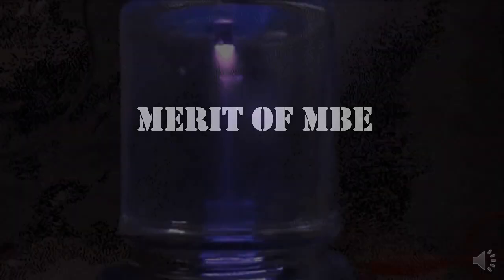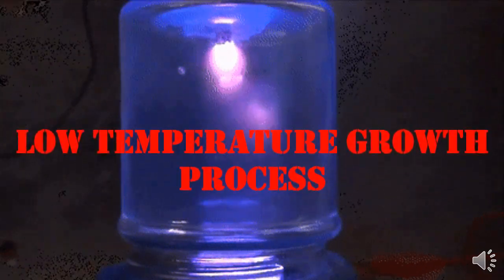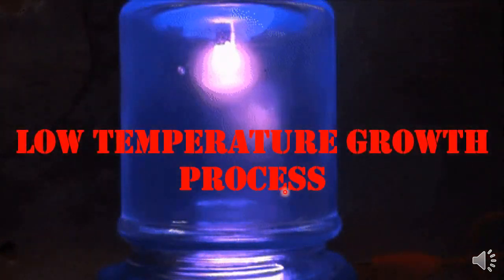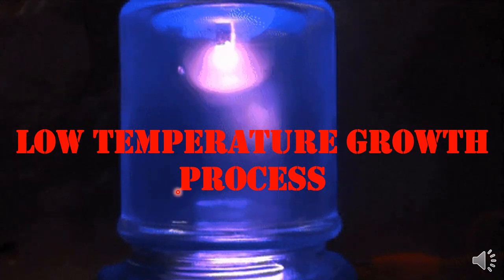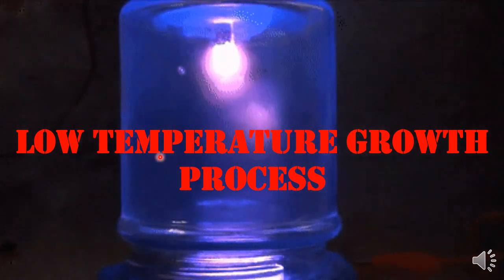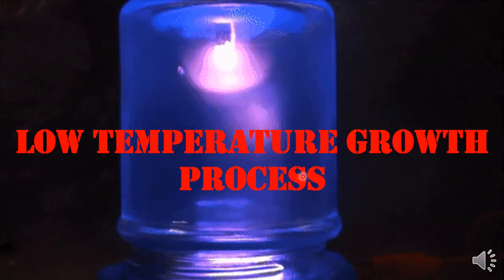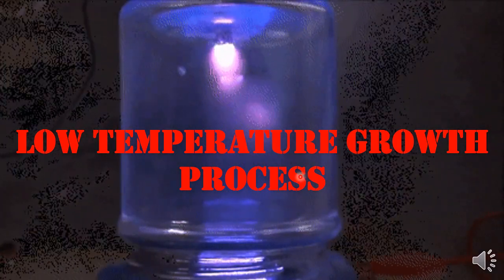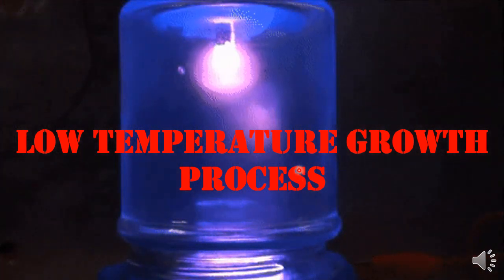Merits of Molecular Beam Epitaxy (MBE) in Materials Science (Lecture Part 3)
Discover the groundbreaking technique of Molecular Beam Epitaxy (MBE) in this comprehensive video. MBE has revolutionized materials science by enabling precise control over thin film growth at the atomic level. Join us as we explore the merits and applications of MBE, from semiconductor devices to advanced materials.
**Join us as we delve into the world of Molecular Beam Epitaxy (MBE), exploring its transformative impact on materials science and technology. Whether you're a researcher, student, or industry professional, this video provides a deep dive into the capabilities and future prospects of MBE. Let's uncover the power of MBE together!**
This description aims to highlight the technical capabilities, applications, and educational aspects of Molecular Beam Epitaxy (MBE), appealing to a diverse audience interested in materials science and advanced technology.